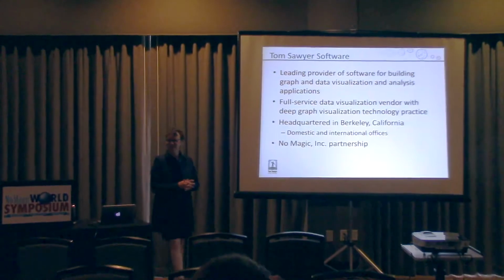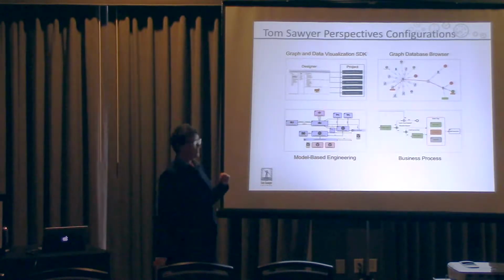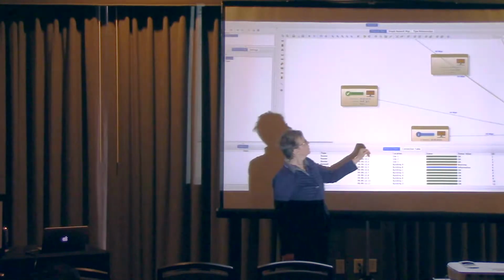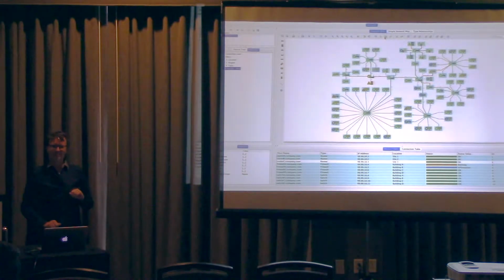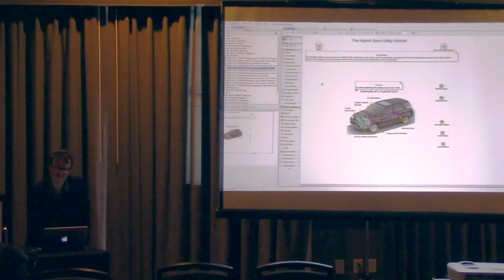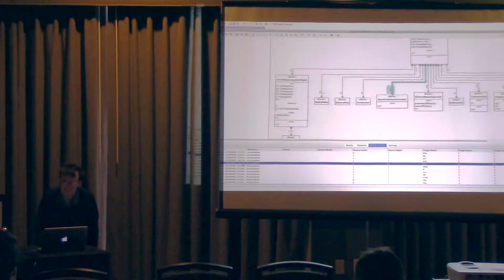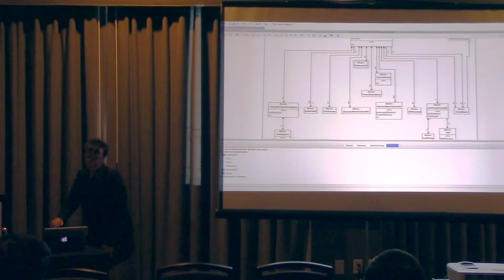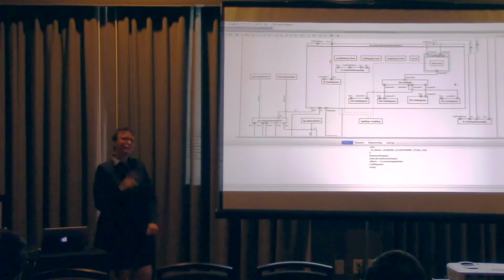No Magic Symposium 2018: Creating MBSE Diagrams with Tom Sawyer and No Magic Technologies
Janet M. Six, Ph.D., Product Manager of Tom Sawyer Software, presenting at No Magic World Symposium on May 22, 2018. She shared how customers can save time customizing and validating MBSE and SysML-compliant diagrams with Tom Sawyer Perspectives and No Magic technologies.